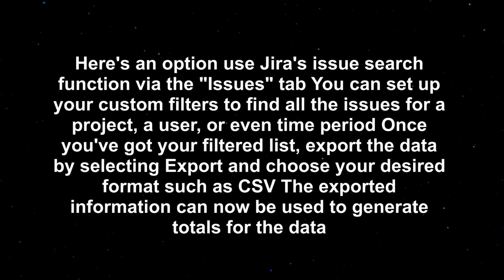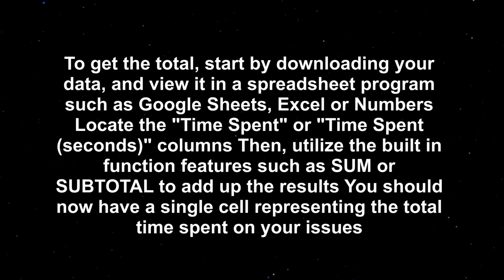How to Sum Up Timespent In Jira - KevinHowTo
How to Sum Up Timespent In Jira: Master the ways to calculate and total time spent. Understanding spent time allows you to look where your time is being spent and analyze project timelines. This way you can streamline and enhance project efficiency and accurate time tracking.

00:00 Intro
00:10 Where "Time Spent" Lives
00:28 Viewing Time Entries in Work Log
00:46 Summing Up: The Grand Total
00:59 Using Jira's Issue Search
01:16 Exporting and Calculating Totals
01:38 Analyze and Enhance Workflow